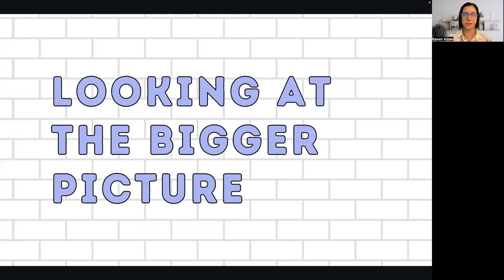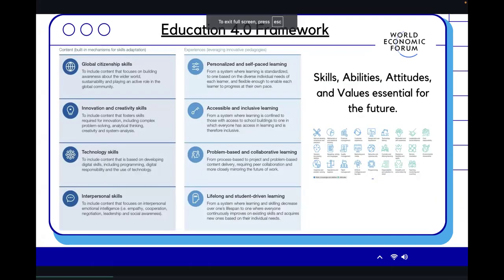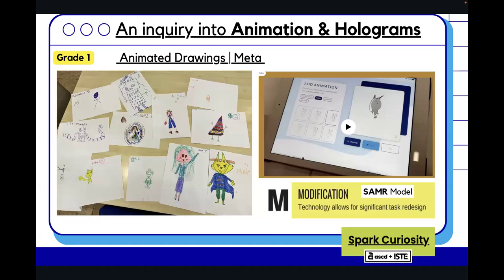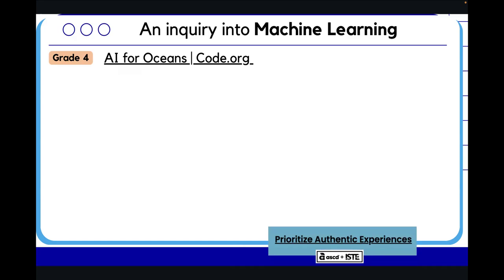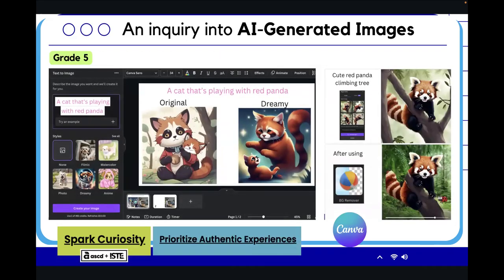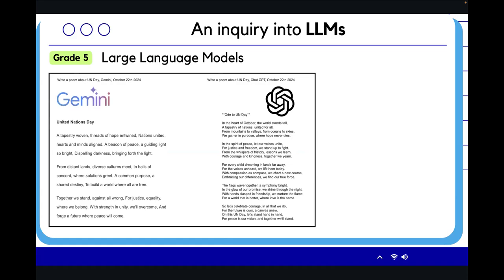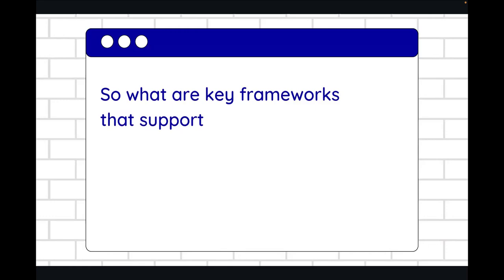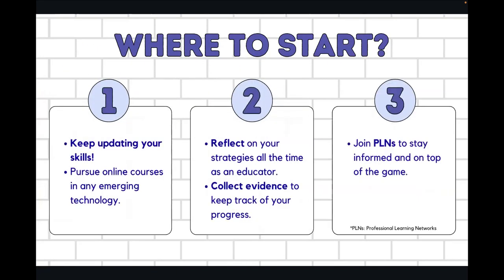Teaching on the Next Level!